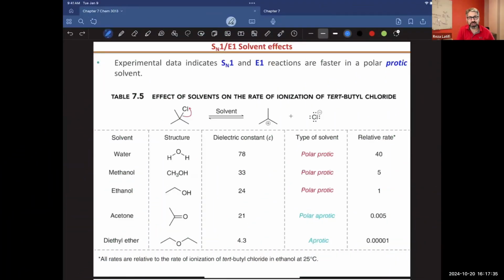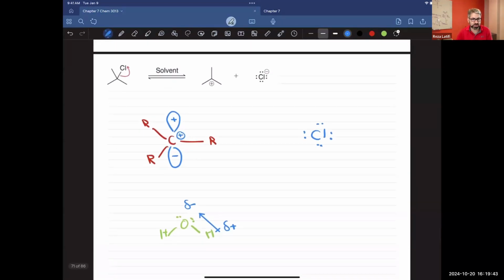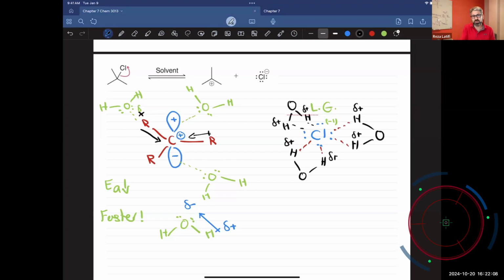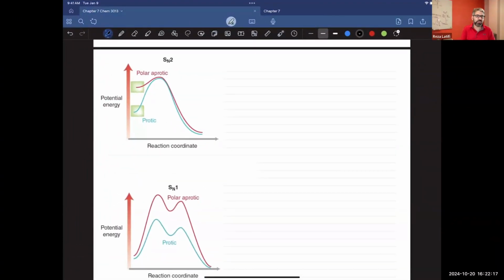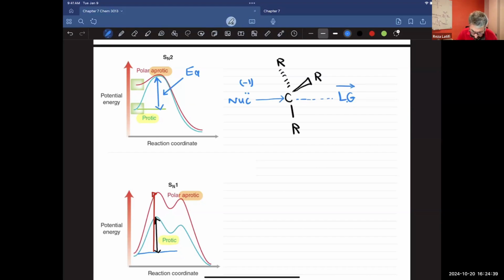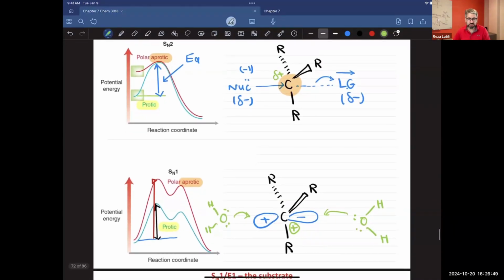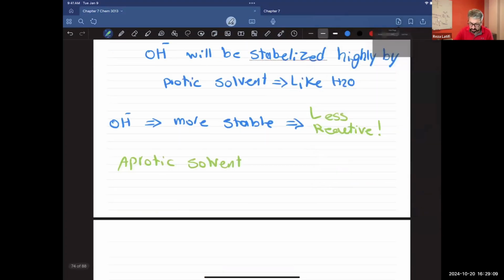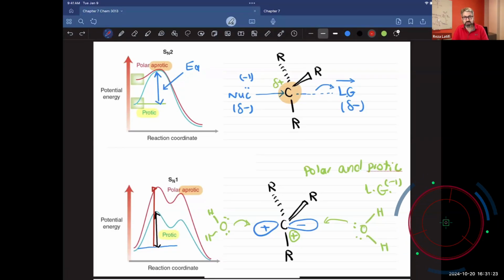CHEM 3013 sp25 Ch 7: 12th Lecture